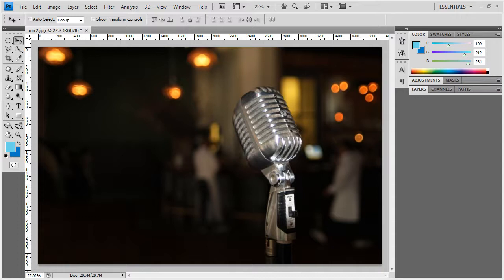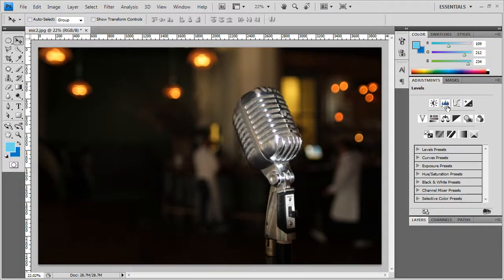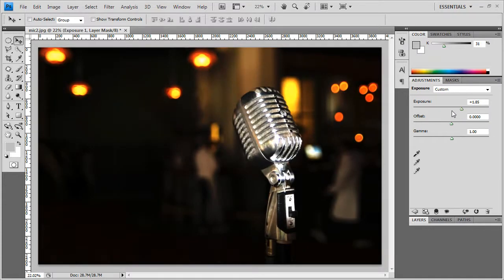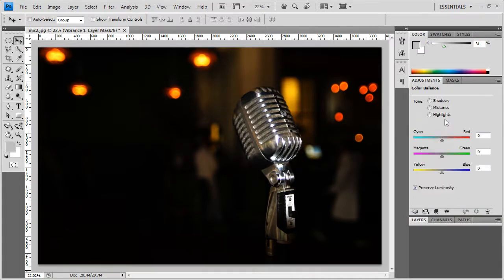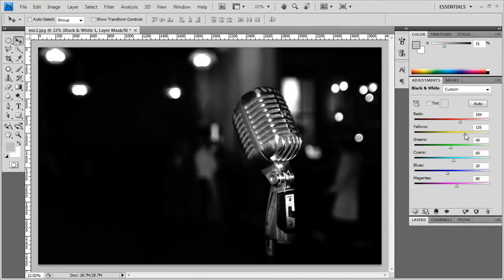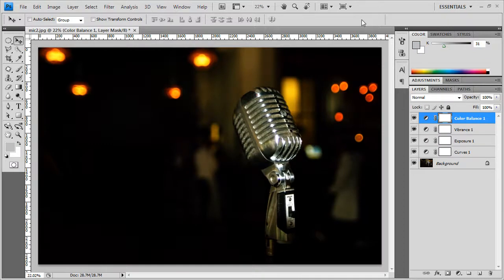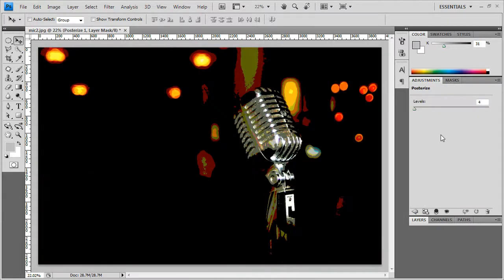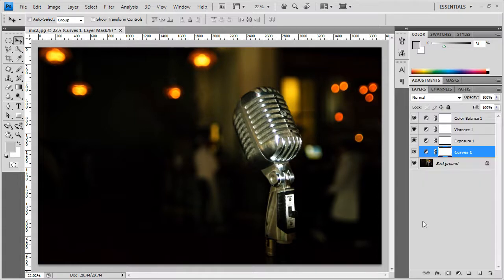Adobe Photoshop: Adjustment Layers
Photoshop is an incredibly powerful tool for manipulating images.  However, if many adjustments are needed, you can quickly create a muddled image and scramble with the step backward feature in an attempt to get to a place you liked.  By using Adjustment layers you can easily isolate individual changes to your image and hide, delete or edit those changes.